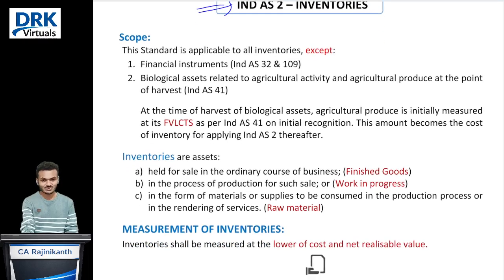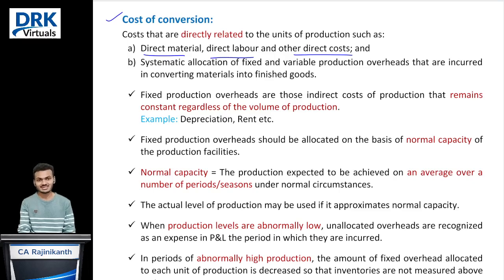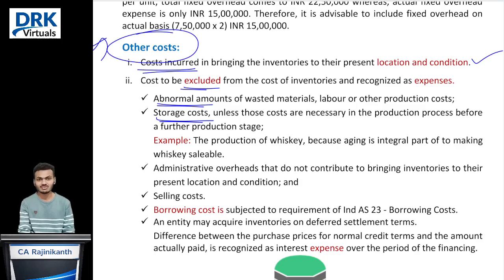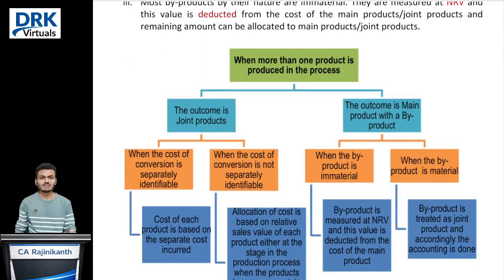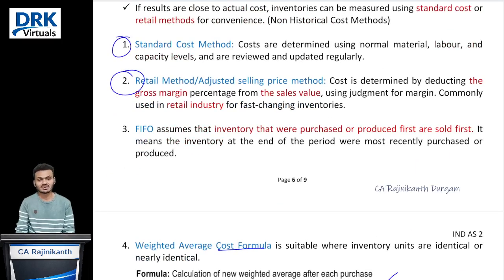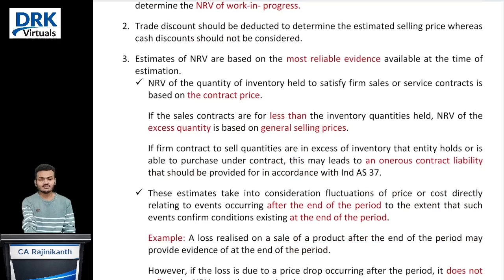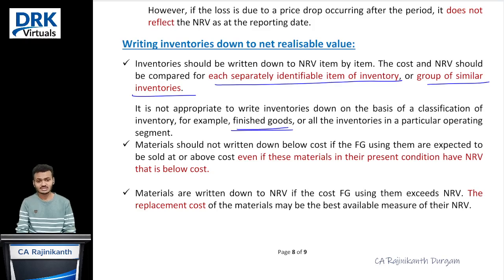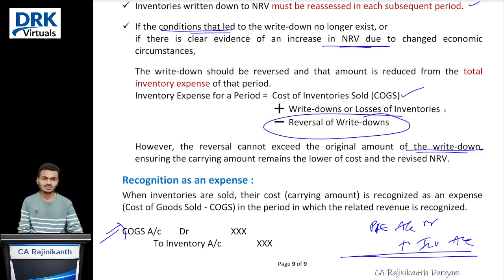CA Final (FR) - Ind AS 2 Inventories quick revision for May 2026 exams onwards